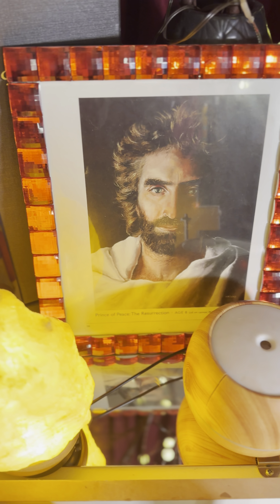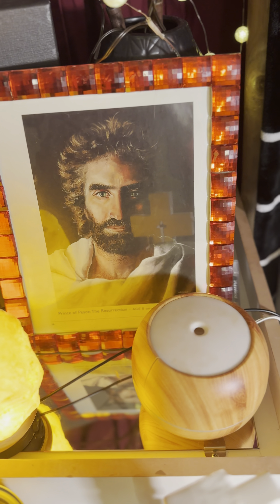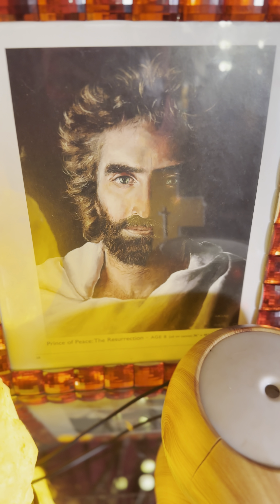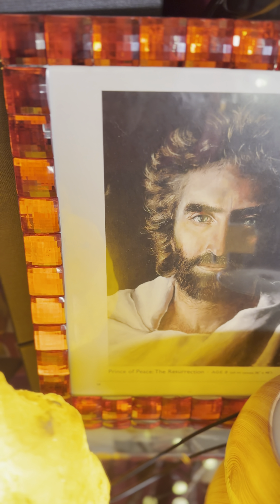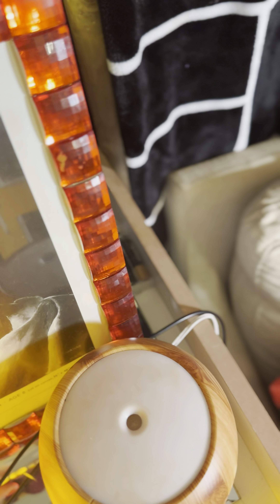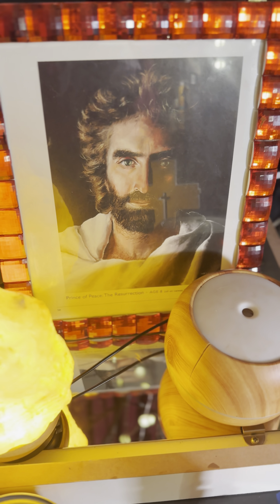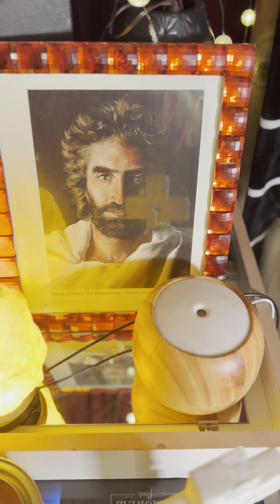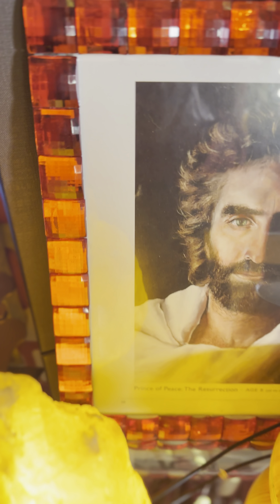Isaac Jacobs Decorative Sparkling Red Jewel Picture Frame, Photo Display & Home Décor (8x10, Red)